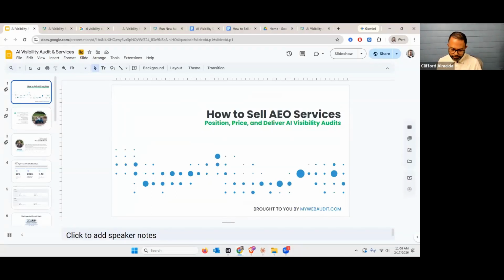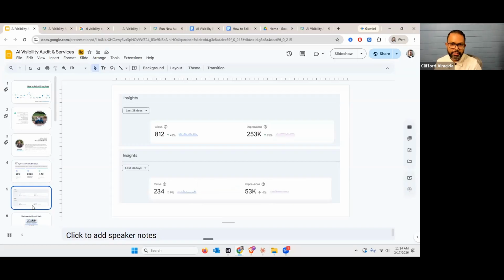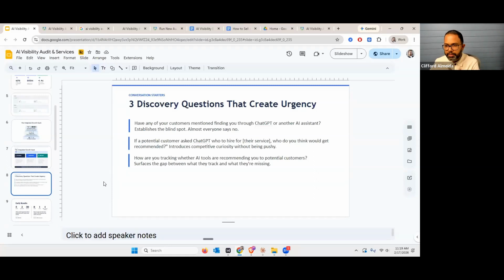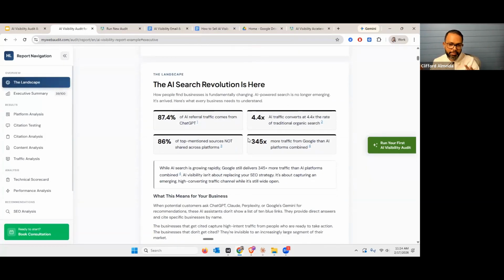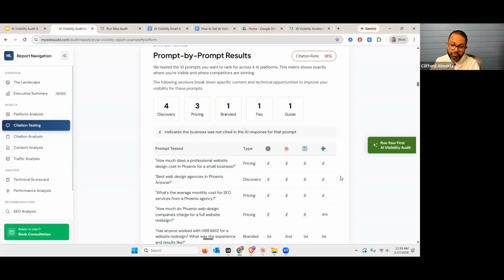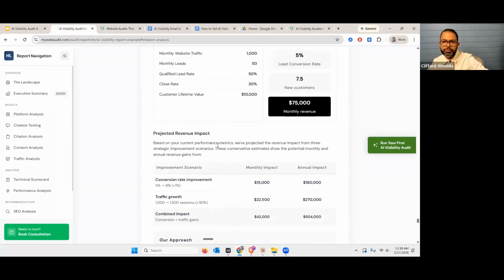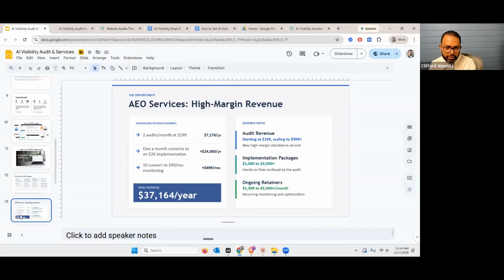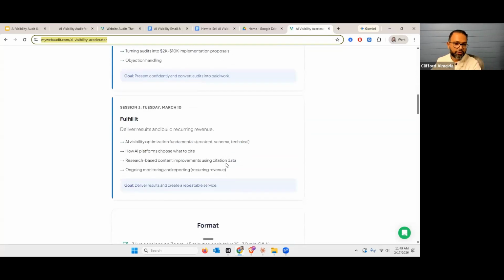AEO for Agencies: How to Price, Sell & Deliver AI Visibility Audits and AEO Services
I sent 5 emails to existing clients last week. Within 30 minutes, I had 2 paid AI visibility audits at $299 each. In this workshop, I break down exactly how I did it, and how you can do the same.

Whether you call it AEO (Answer Engine Optimization), AI SEO, or GEO, this is the biggest new service opportunity for web agencies and freelancers right now. Over 800 million people use ChatGPT weekly, and your clients' customers are asking AI platforms for recommendations across every industry. The agencies that help businesses get cited will win.

In this workshop, you'll learn:

00:00 Welcome + What is AEO (Answer Engine Optimization)?
02:02 Why AEO Matters: Zero-Click Search, LLM Adoption & Higher Conversions
04:43 Cut Through the Hype: Real Client Results & The SEO + AEO Stack
09:12 Discovery Questions That Create Urgency (and Start the Sale)
10:31 The 20-Minute Email Template That Sold Paid Audits Fast
12:21 Introducing the AI Visibility Audit (and Proof It Ranks)
14:11 Audit Walkthrough: Scores, Citations, Prompts & Competitive Insights
19:52 Analytics + Technical Scorecard: GSC/GA, Site Speed, Schema & Priorities
22:56 Running the Audit Live: Inputs, Prompts, and ROI Modeling
25:46 Pricing & Packaging: Audit-Only, Strategy, Implementation, Monthly Reporting
27:55 Agency ROI + 30–90 Day Delivery Roadmap (Technical, Content, EEAT)
31:29 Next Steps: 3-Week AI Accelerator + How to Apply
34:01 Wrap-Up: Community, YouTube Recording, and Final Thanks

About me: I'm Cliff Almeida, founder of My Web Audit and an award-winning agency owner with 25+ years in web and digital marketing. Everything I share in this workshop is based on what's working in our agency right now. No hype, no theory. Just practical strategies you can use this week.